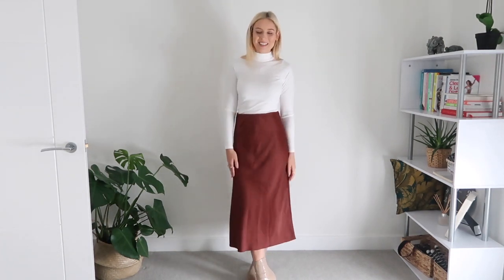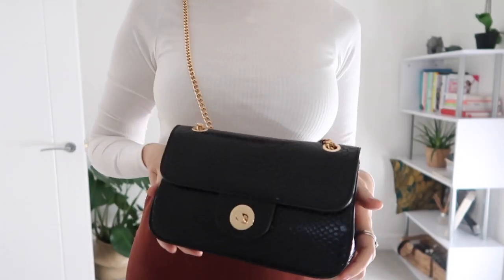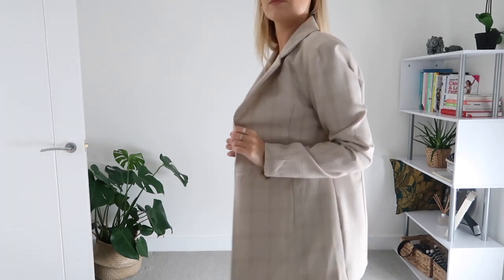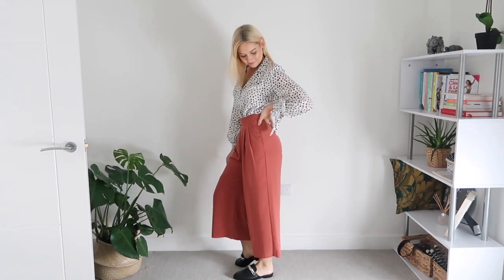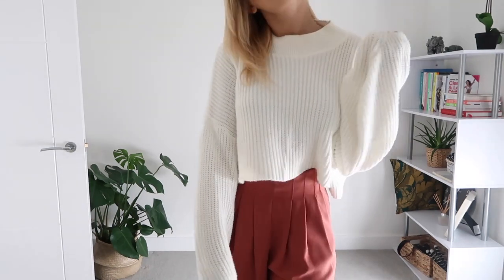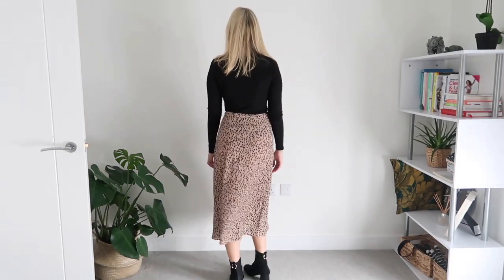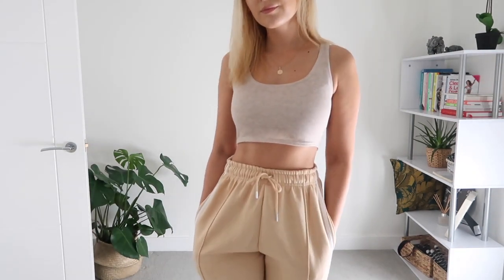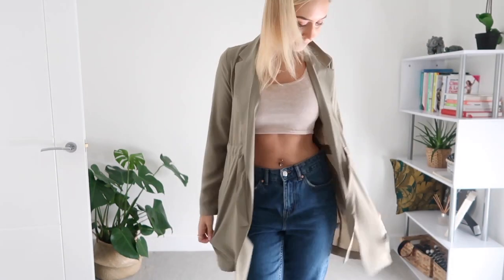10 AUTUMN OUTFIT IDEAS | AUTUMN STYLE 2019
Today I'm sharing with you 10 outfit ideas for Autumn/Winter 2019 that I am loving right now! I hope you love them too :)

Charlotte xxx

*PRODUCTS MENTIONED:

OUTFIT 1:
White long sleeved top
Rust colour skirt
Topshop boots
Black Faux Croc Chain Bag

OUTFIT 2:
PLT jeans (similar to the fit jeans)

OUTFIT 3:
White top (similar to Zara top)
Checked blazer

OUTFIT 4:
Topshop spotty top

OUTFIT 5:
Topshop spotty top
Culottes (similar)

OUTFIT 6:
Balloon sleeve jumper (similar in black)
Culottes (similar)

OUTFIT 7:
Brown dot wrap skirt

OUTFIT 8:
Black Ribbed Turtleneck T-Shirt

OUTFIT 9:
PLT crop top
PLT joggers

OUTFIT 10:
PLT crop top
MOM jeans (similar)

xxx